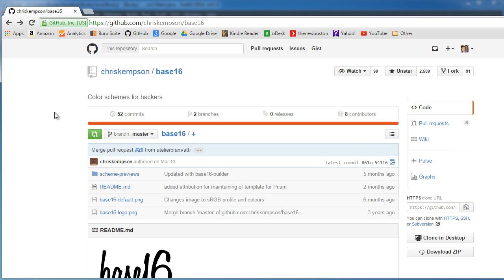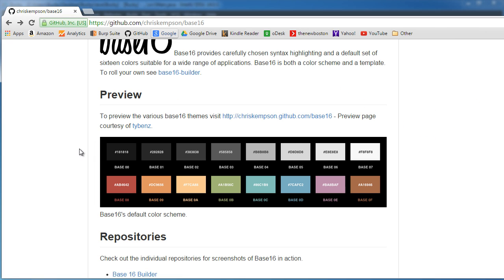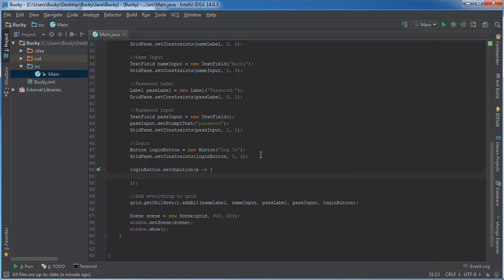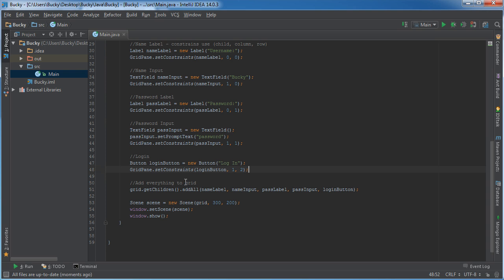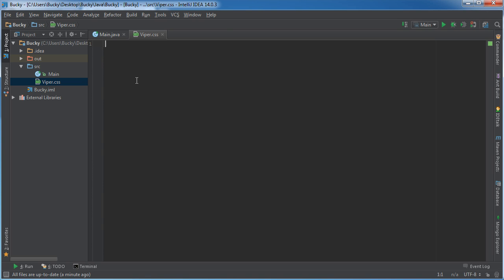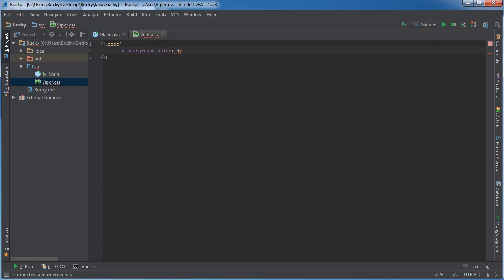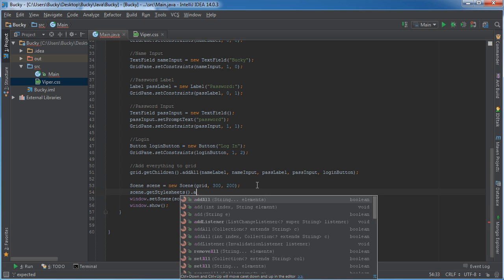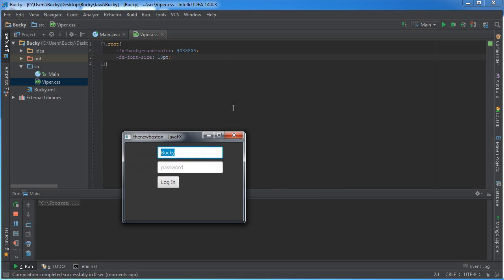JavaFX Java GUI Tutorial - 25 - CSS Themes and Styles